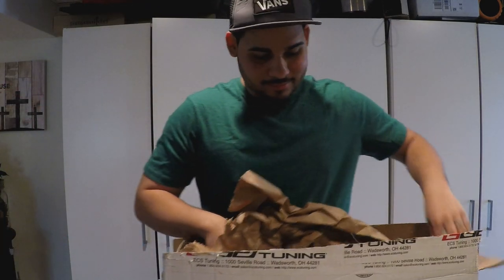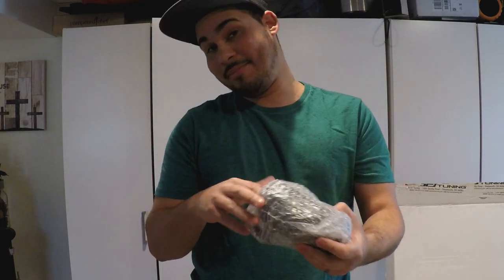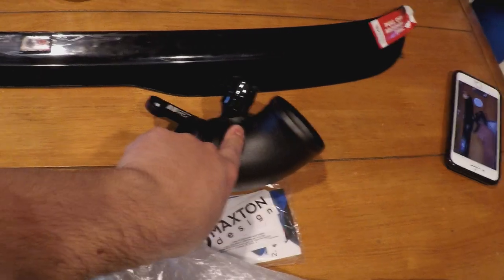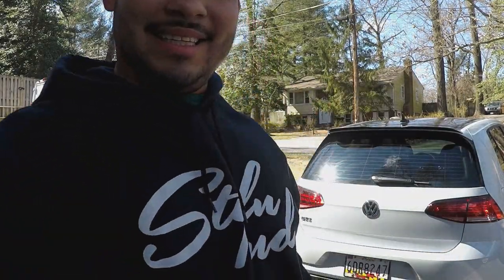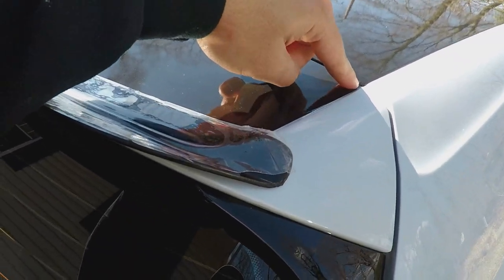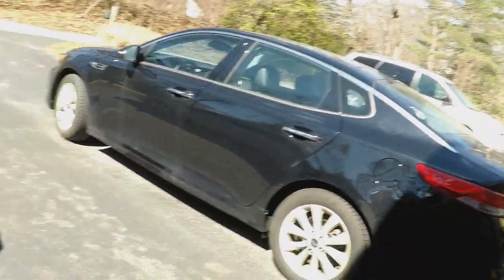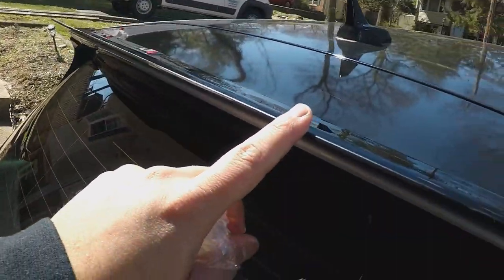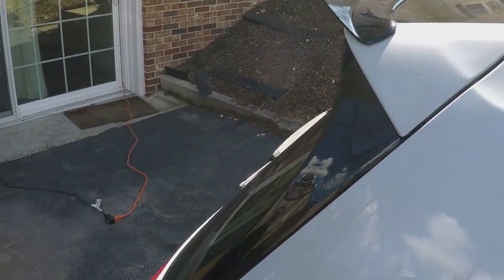Dmaxton Spoiler for the MK7 GTI (Install)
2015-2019 MK7 GTI Installing the new Dmaxton Hatch Spoiler Extension